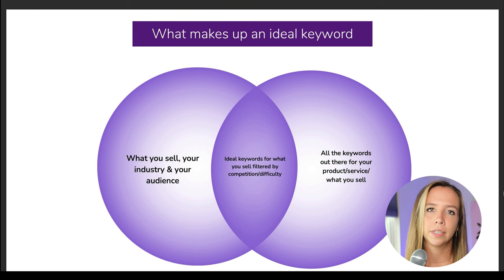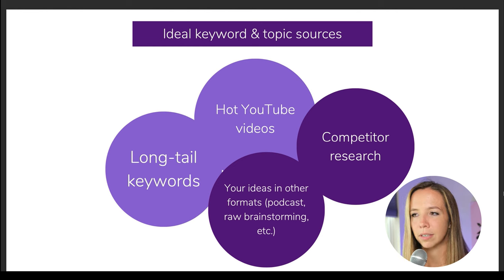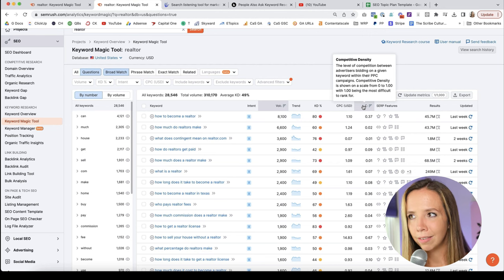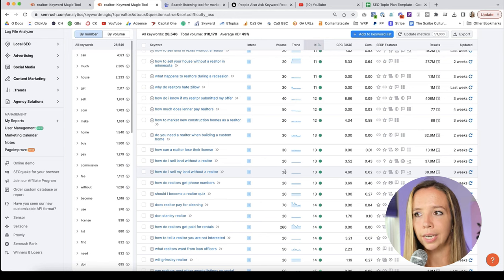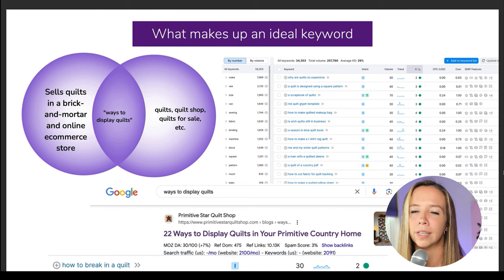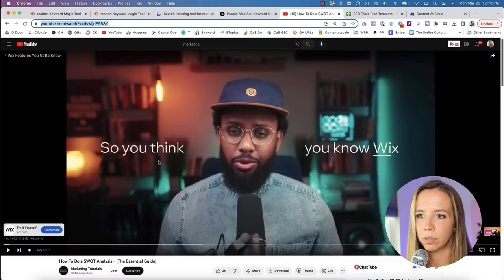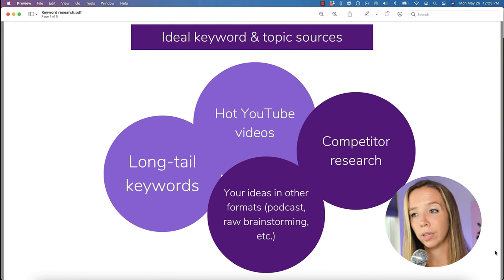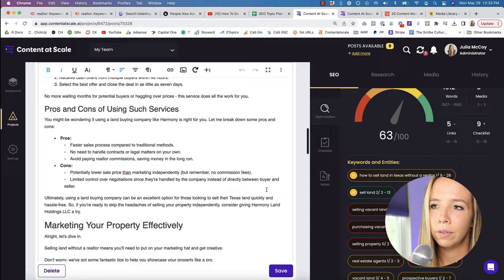The Only Keyword Research Strategy You Need (for SEO Blog Posts)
I've created SEO content for myself & my clients over the last 10 years that has earned a whopping 50,000+ top 10 keyword rankings in Google.

Safe to say, I know a thing or two about keyword research and content that ranks.

Want to learn my secrets to finding the right terms to rank for – where it all starts when it comes to getting amazing results from SEO?

Here's your ultimate guide in a BRAND new (FREE!) masterclass I put together.

→ Get Julia's all-in-one AI writer for SEO, Content at Scale, with 20% in FREE credits

Julia McCoy is an entrepreneur, 8x author, and a leading expert around how to build exceptional brand presence that lasts online.

As the President of Content at Scale, she works on the bleeding-edge of AI-assisted content marketing, helping 10x output for long-form SEO content creators.

She's been named in the top 30 of all content marketers worldwide, with a successful writing agency exit behind her and the creator behind Content Hacker.

At Content Hacker, she's also an in-demand trainer and coach, leading a mentorship that guides marketers and budding entrepreneurs to grow a sustainable, lasting business (using AI to create content faster).